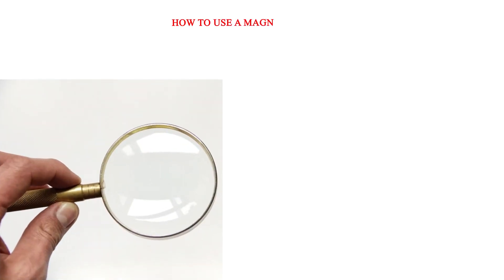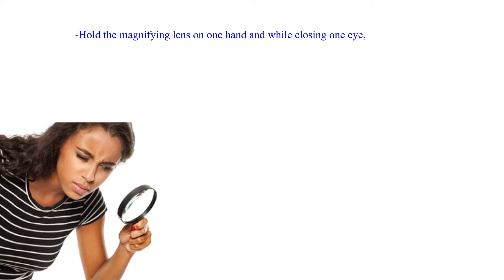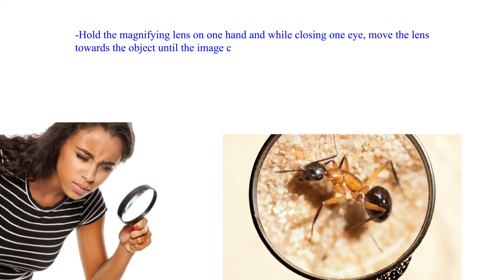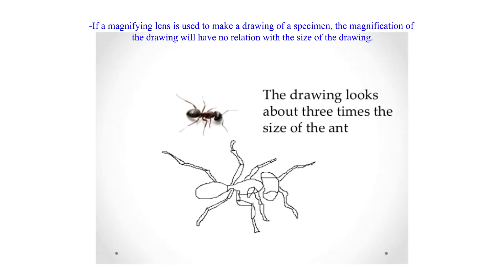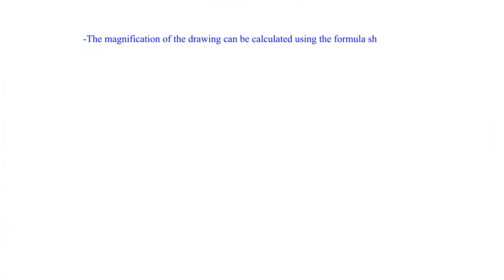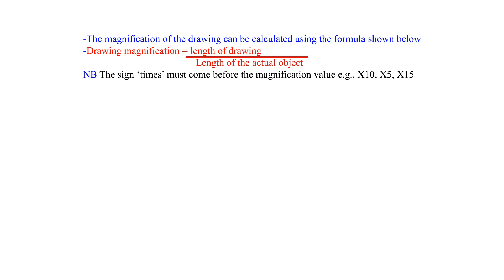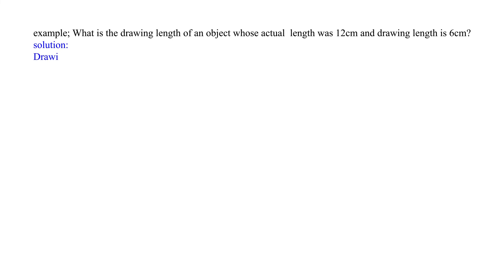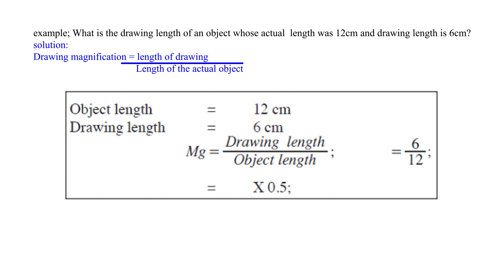How to use a magnifying lens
This video contains  a thorough procedure on how to use a magnifying lens and how to calculate the drawing magnification of an object.